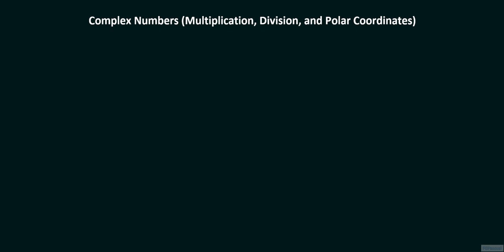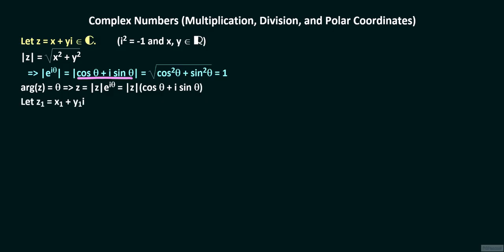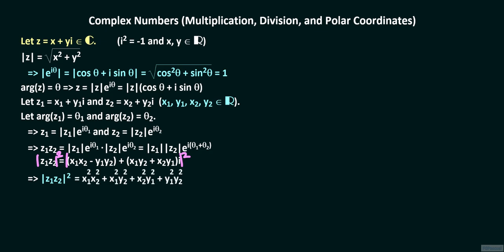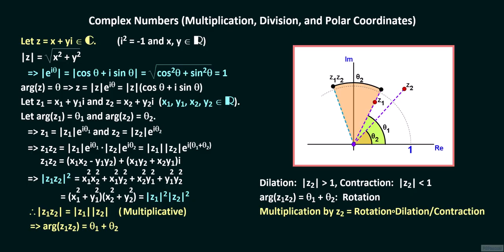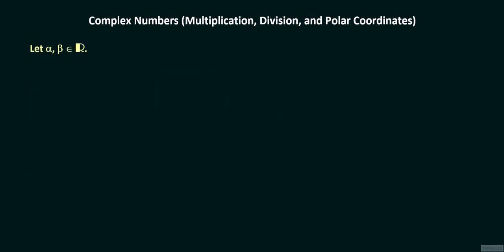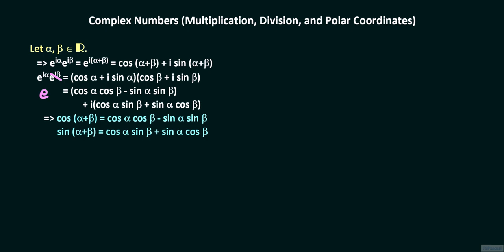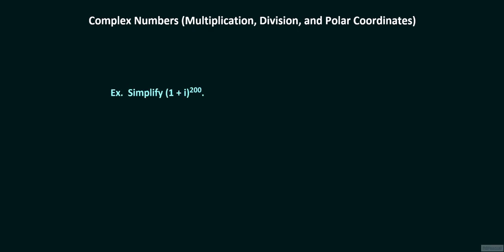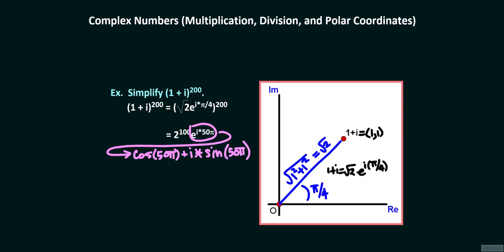Complex Numbers Multiplication, Division, and Polar Coordinates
We relate multiplication and division of complex numbers to their representation using polar coordinates.  In the process, we derive DeMoivre's Formula.  We also present an exercise simplifying a complex number raised to a positive integer power.